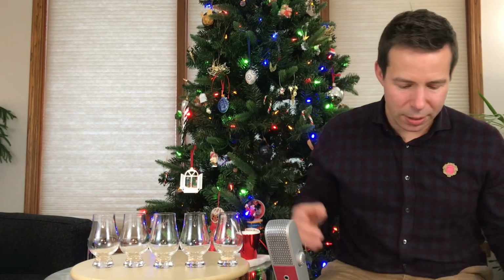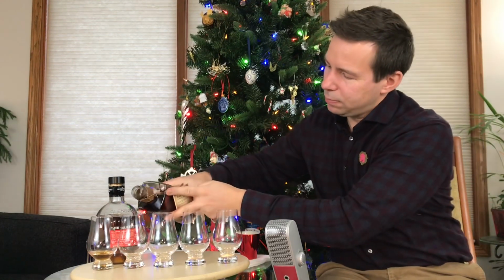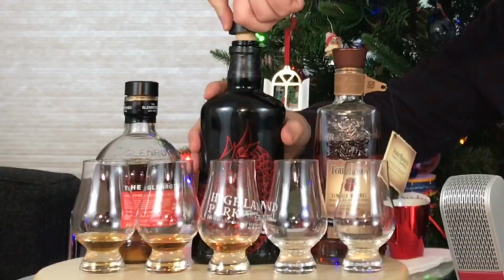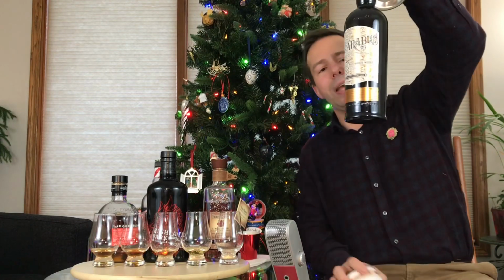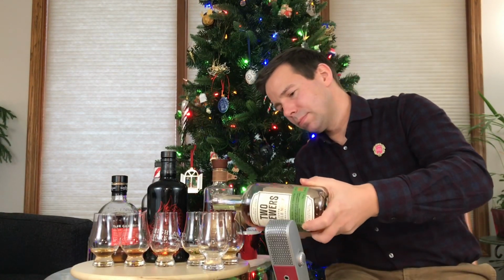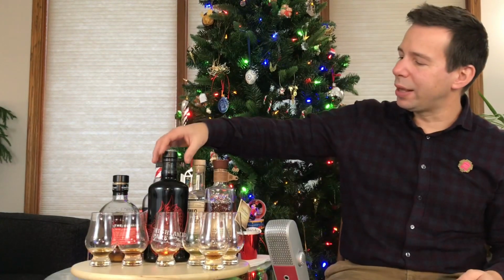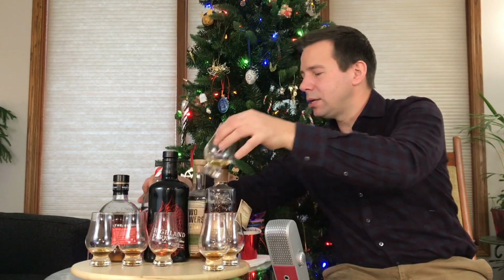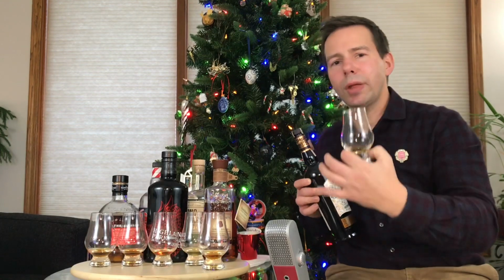Top 5 Whiskies for Christmas plus bonus bottle!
Christmas is just weeks away - what are the top 5 whiskies / whiskeys you should grab for the holidays? Share your top 5!
🥃The Scotch Whisky Advent Calendar 6th Edition from Secret Spirits! and follow along with me as I review each day’s Scotch whisky treat starting December 1! Follow # wwxmas🥃 on Insta FB and Twitter!